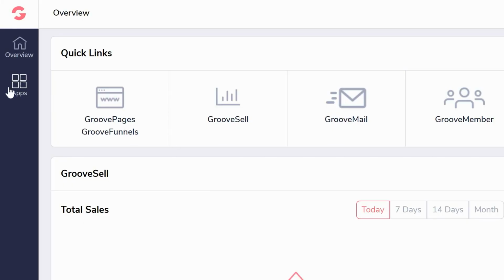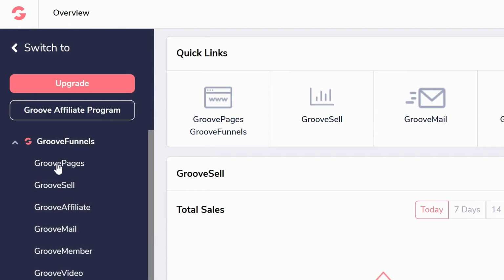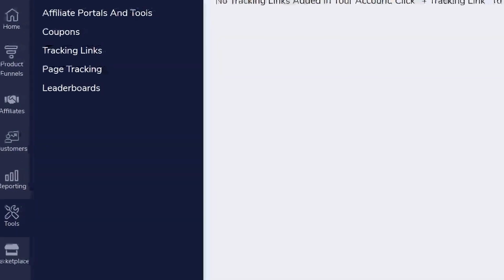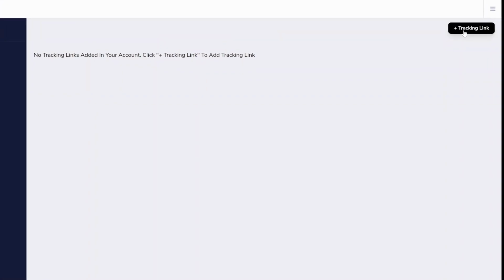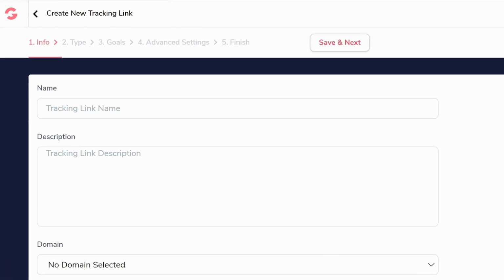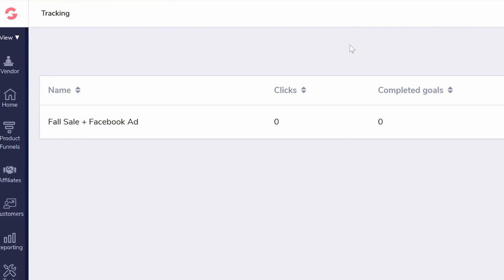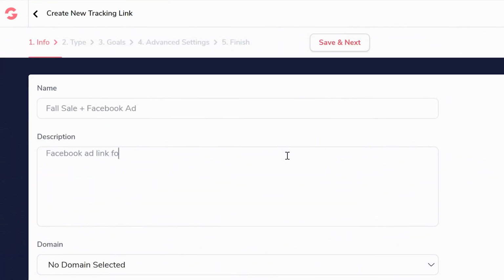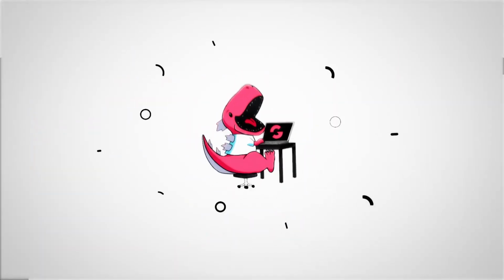GrooveFunnels Tutorial: How To Create A Tracking Link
Do you want to learn how to create a tracking link in GrooveFunnels?

Tracking links are important because it allows you to track your visits, including where your visitors are coming from, as well as other details about them.

To learn all about how to create a tracking link, don't miss out on this very informative GrooveFunnels tutorial.

[GROOVEFUNNELS BLOG POST] GrooveFunnels Tutorial: How To Create A Tracking

RESOURCES